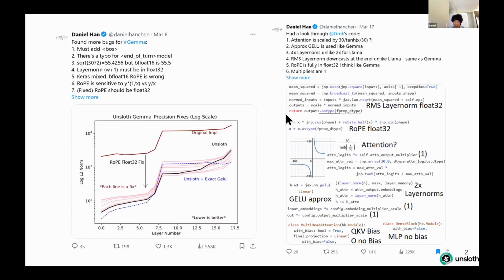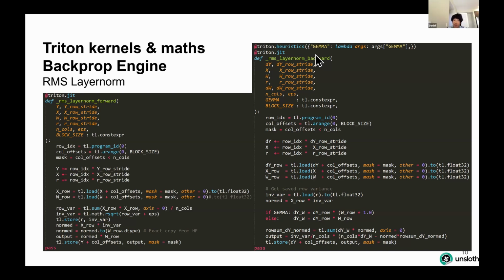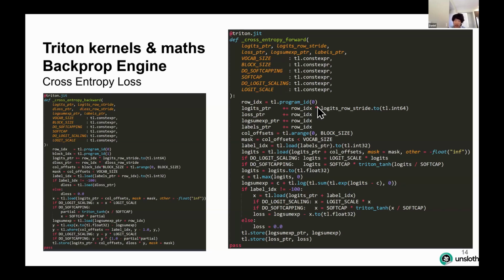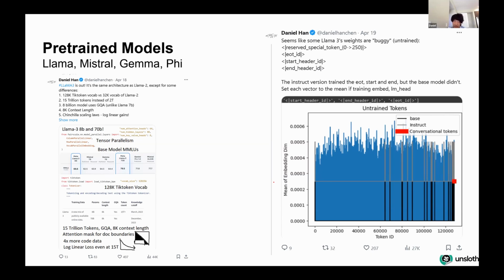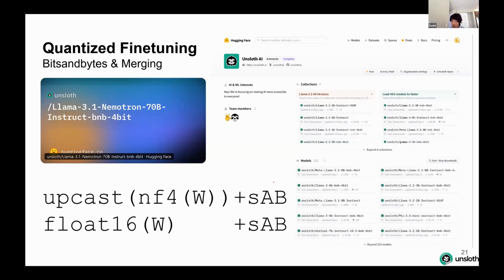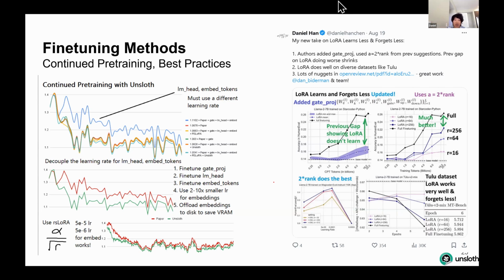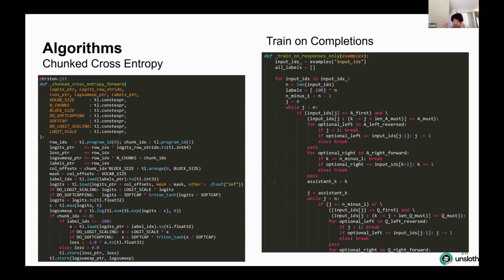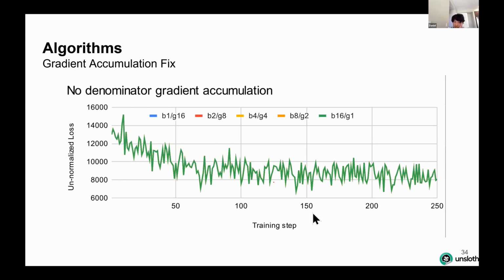Lecture 32: Unsloth